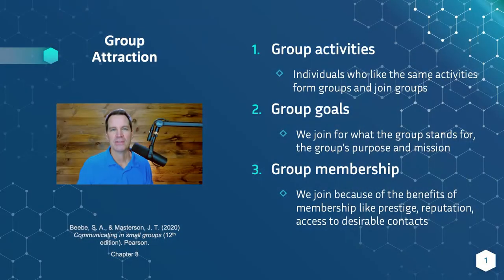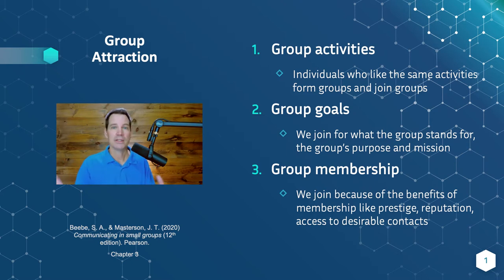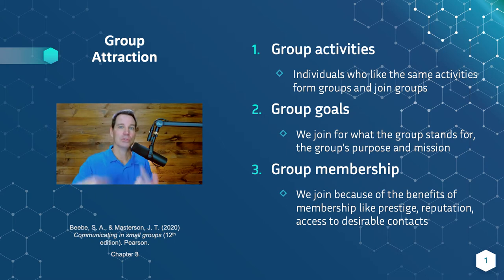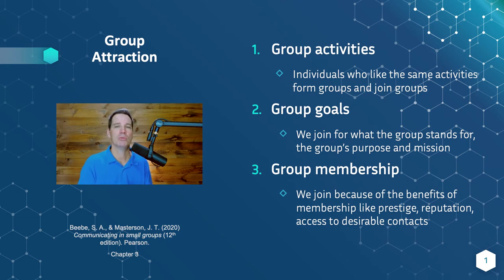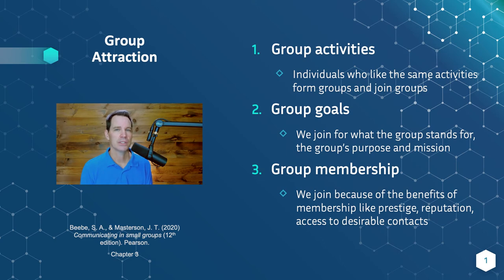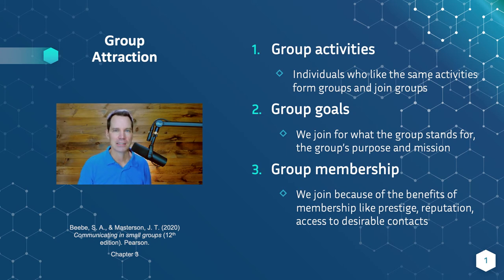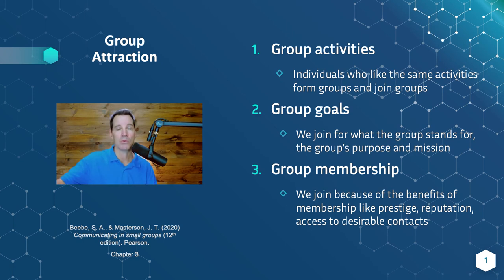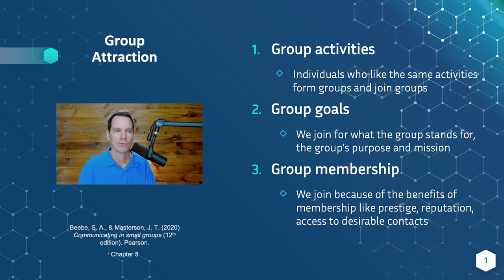Group Attraction: 3 Reasons Certain Groups Attract Us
Group Attraction explains why we join certain groups and not others. This video looks at the top three reasons we are attracted to groups.

Reference: Beebe, S. A., & Masterson, J. T. (2020). Communicating in small groups: Principles and practices. (12th edition). Pearson Publishing.